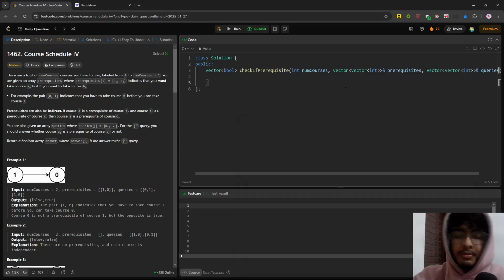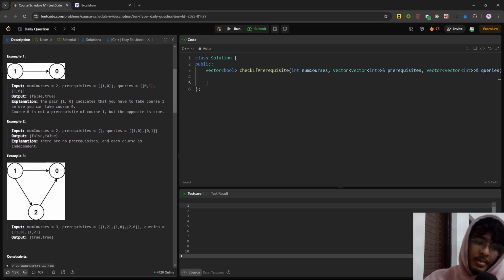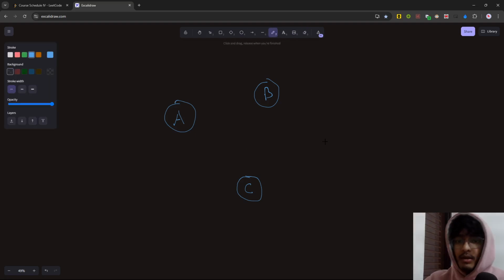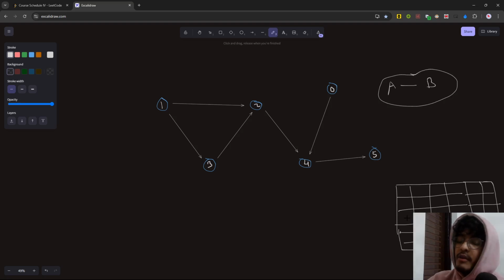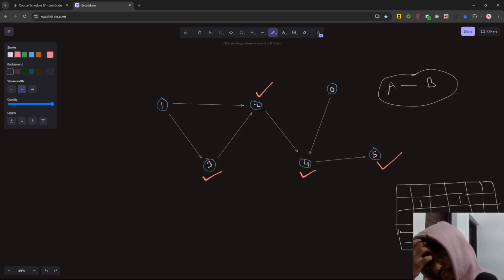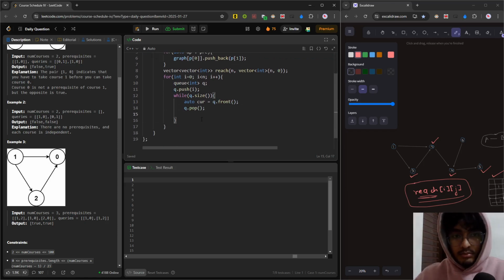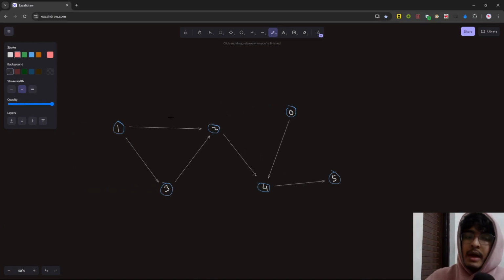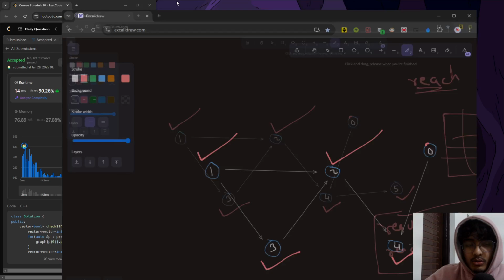1462. Course Schedule IV || C++ solution Explained